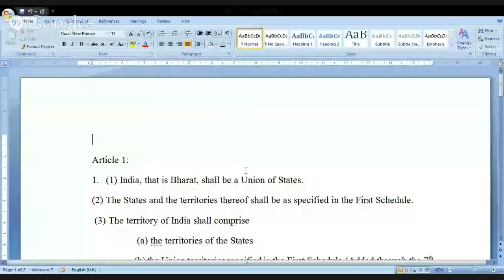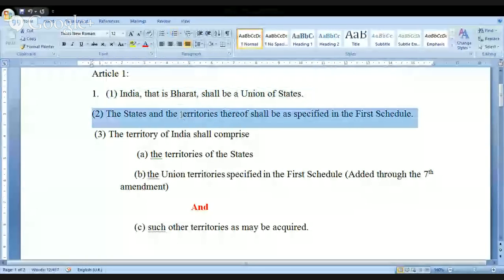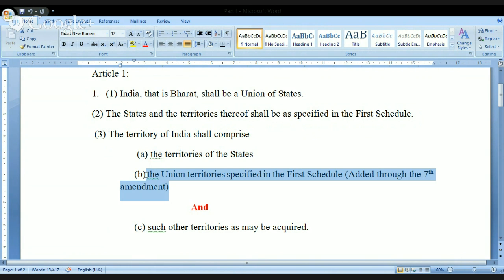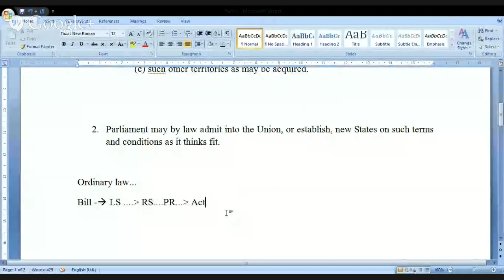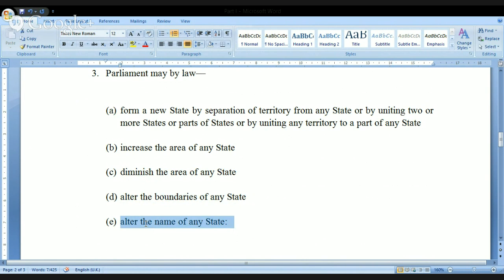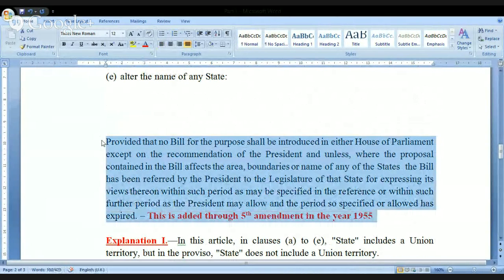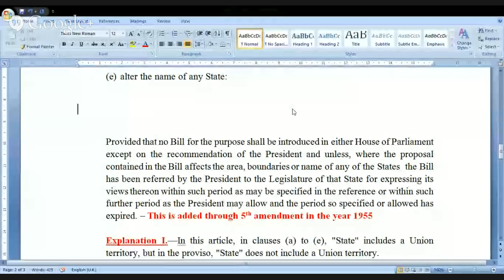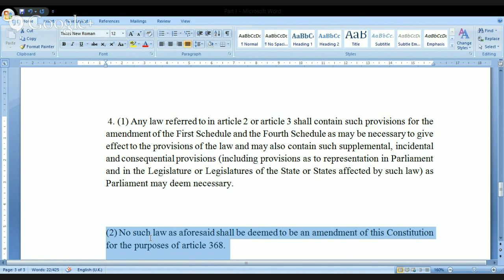UNION AND ITS TERRITORIES - PART I (Articles 1 - 4)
Article 1, 2, 3 and 4, India that is Bharat shall be a union of states, First Schedule, Fourth Schedule, Territories of States, Union Territories, Admission and establishment of new states into the Union, formation of new states, creation of new sates, Parliament, increase the area, diminish the area, alter boundaries, alter the name of any state, Prior permission of the President, Article 368